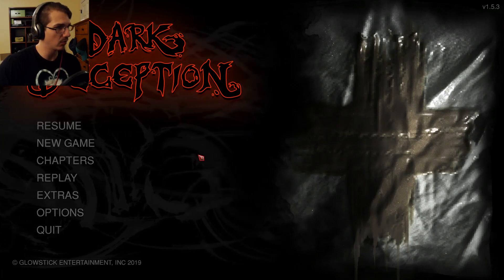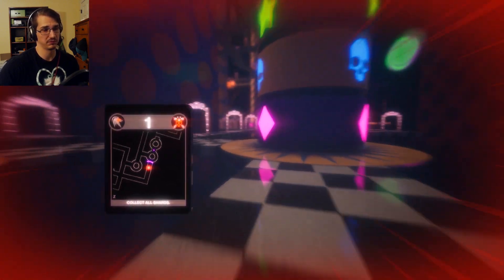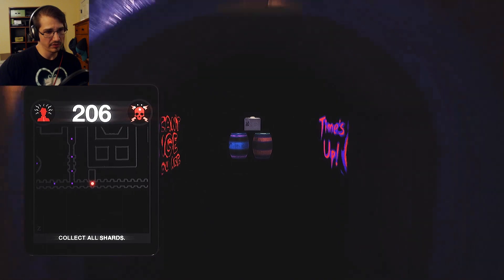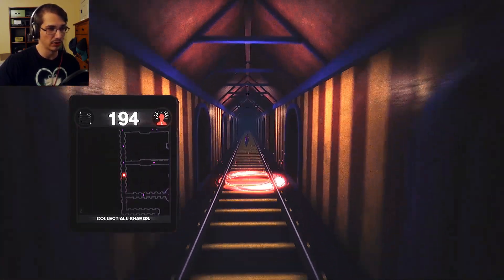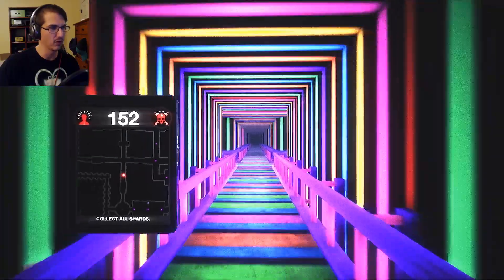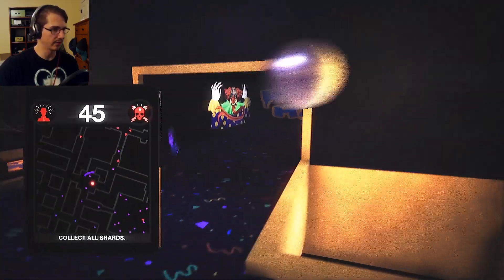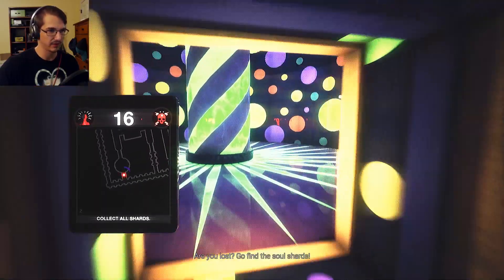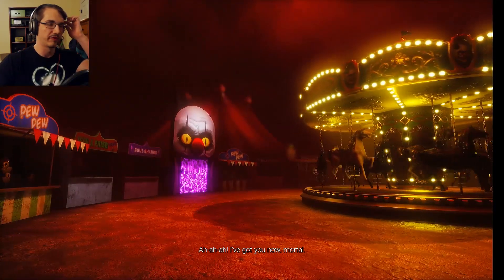HOW TO S RANK CRAZY CARNEVIL - Dark Deception - (Chapter 3-2 Secrets)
Finally! The wait is over! Dark deception is fixed and we make it through the whole thing in one piece. We finally know how to s rank crazy carnevil, now all we need to do is add an extra challenge...

Welcome to Dark Deception - Chapter 3-2 Secrets.